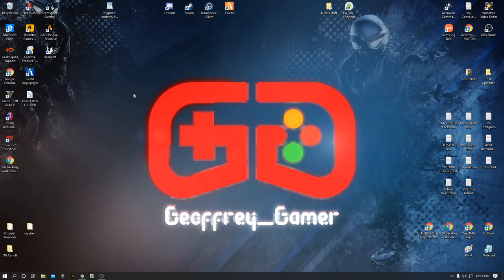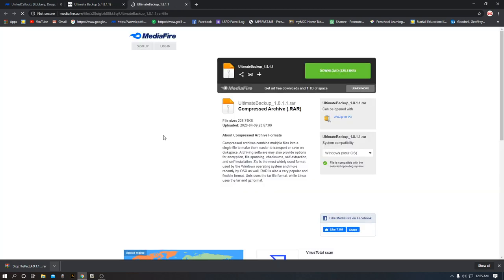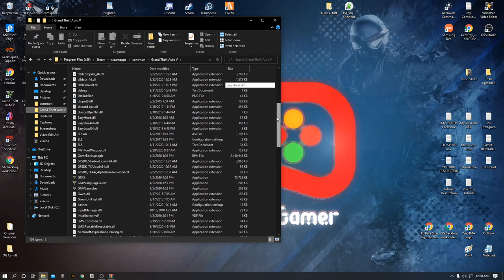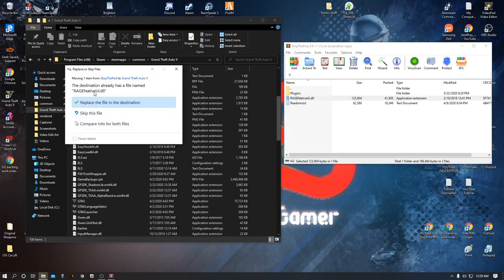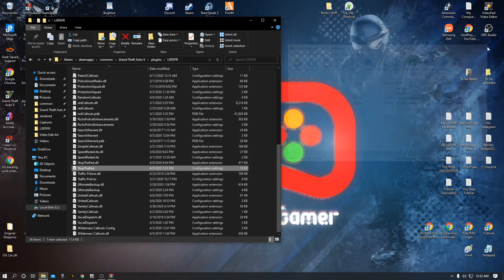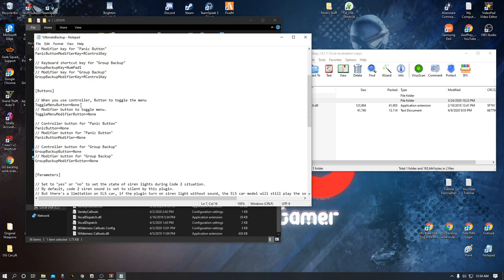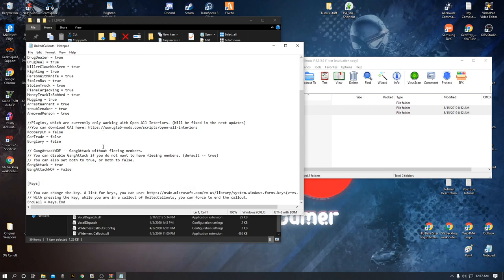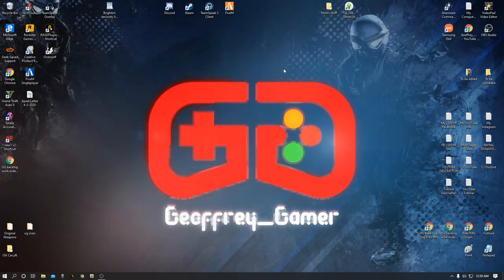GTA V - LSPDFR - Tutorial - How to Install - Stop the Ped - Ultimate Backup - United Callouts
Just a quick tutorial on how to install the latest plug ins: United Callouts V.1.5.5.9, Stop the Ped V.4.9.1.1 and Ultimate Backup V1.8.1.1.  Installed and tested by myself and they work great!  Enjoy and please let me know below what you would like to see!

⭐LINKS